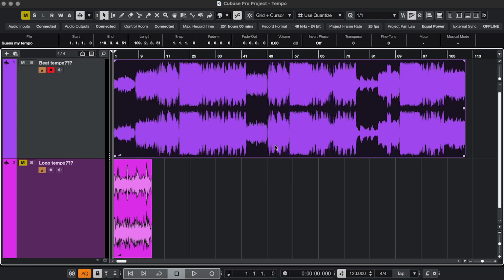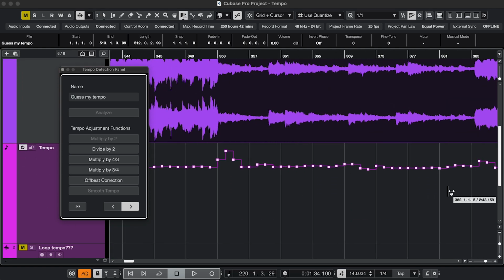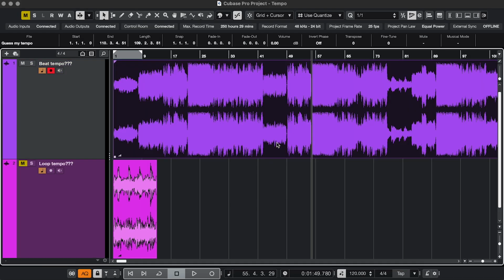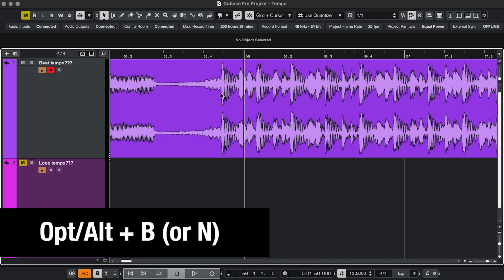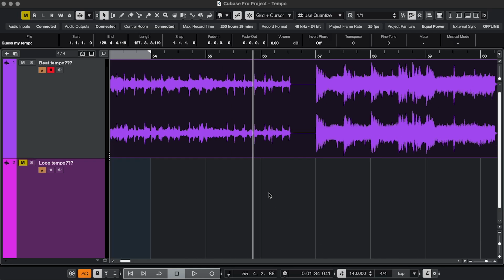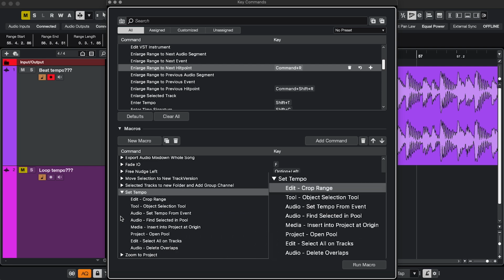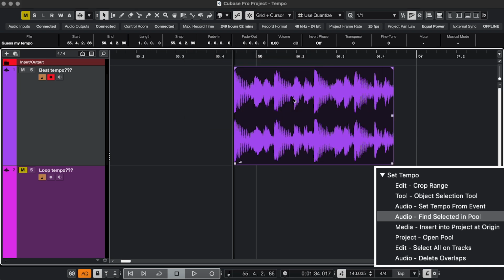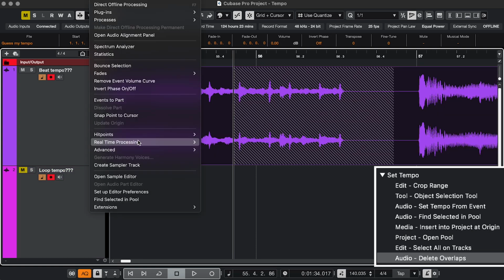Cubase Beat Calculator Alternative | Tempo Detection with Macro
In this video I show an alternative way to find out the tempo of a beat at the push of a button, similar to the old Beat Calculator. It's done by building a custom macro.

0:00 This ain’t it
0:31 Loop
0:44 Beat
1:56 Macro explained